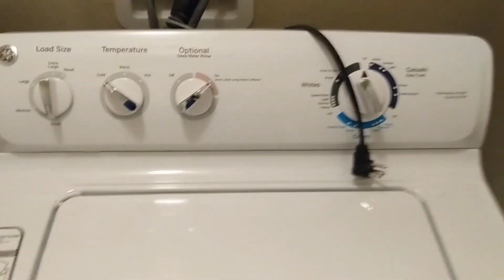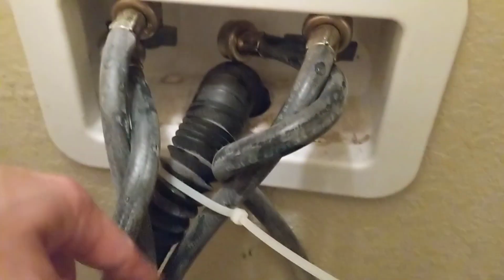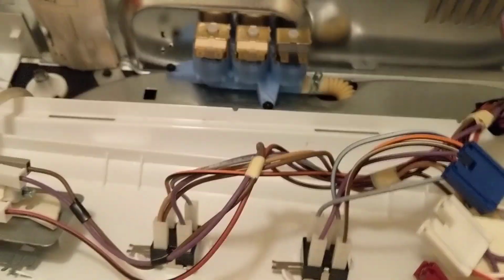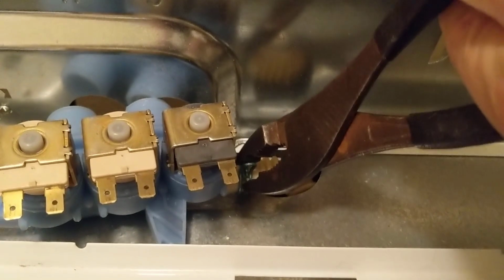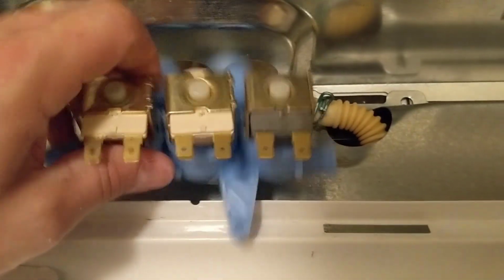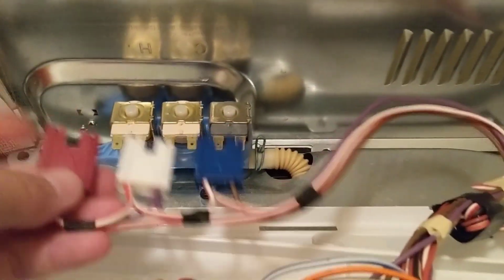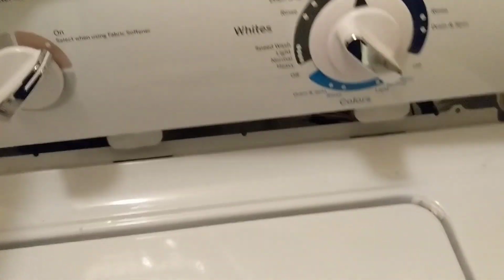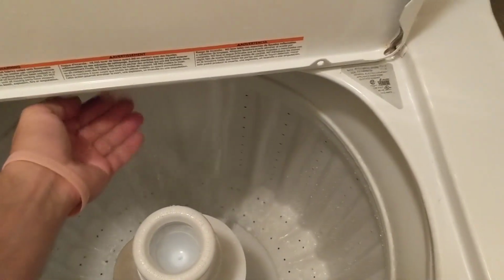Replacing The Water Inlet Valve On A GE Washing Machine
If your washer doesn't have Hot or Cold water during the fill cycle, the water inlet valve will need replaced.

Welcome to my Apartment Maintenance Channel, On this channel I bring you along on service calls, repairs, installs, and everything that a Apartment Maintenance Tech does on a day to day basis.